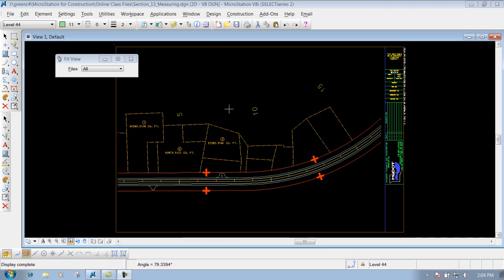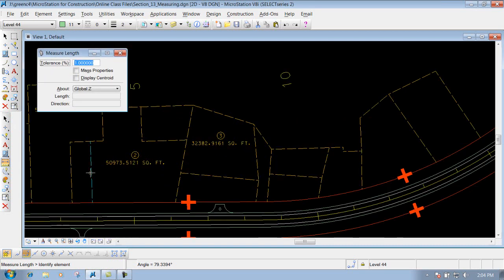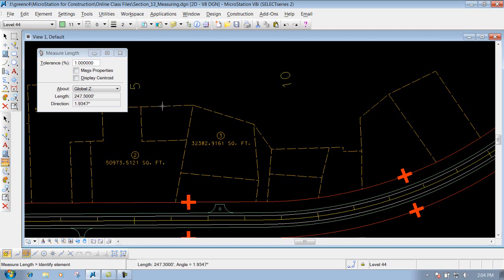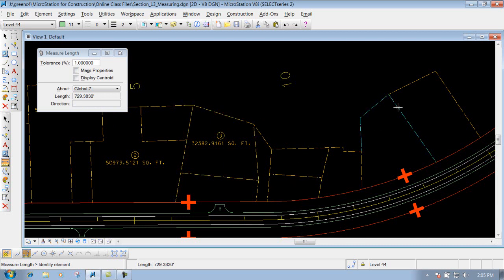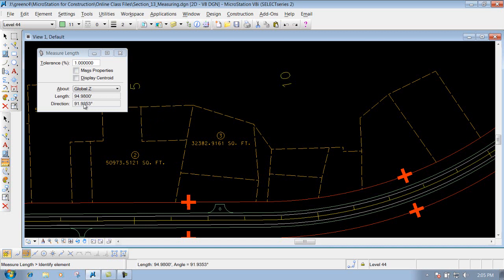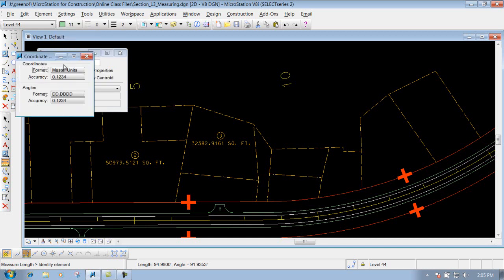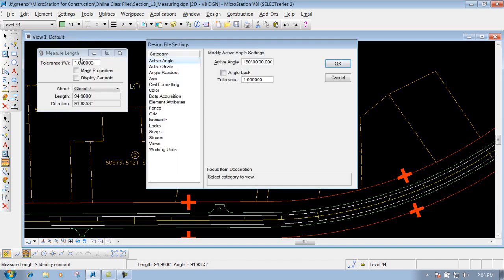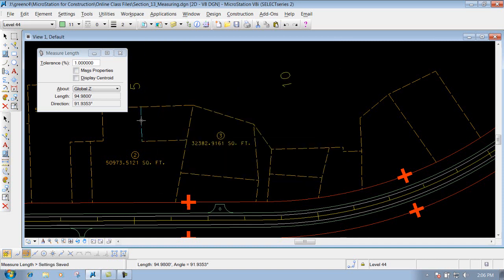MicrostationV8I SS4 13.4 Measure Length